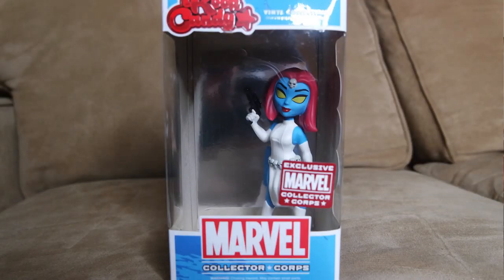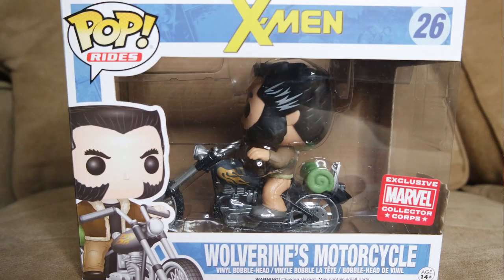Marvel Collector Corps - X-Men - December 2016 - Unboxing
I just started with these Collectors Corps and My first one was December 2016 X-men Box

Wolverine Pop